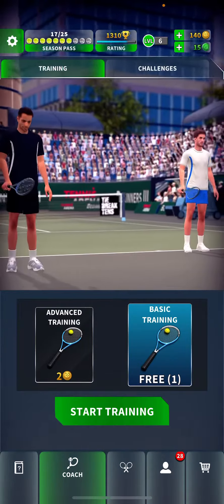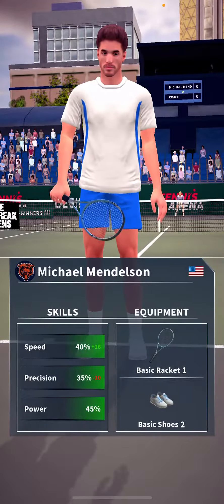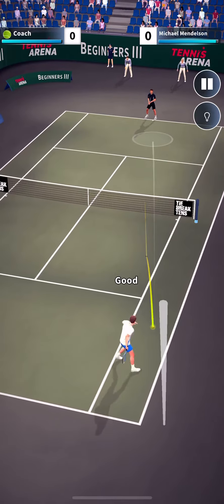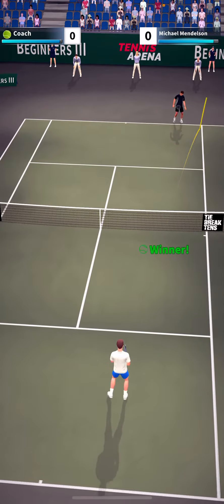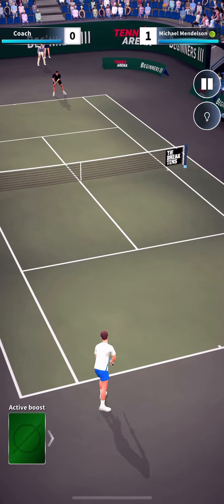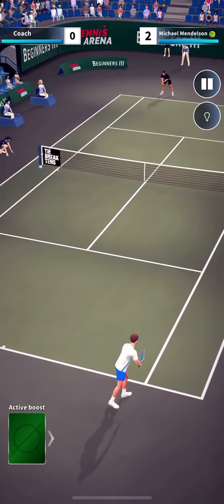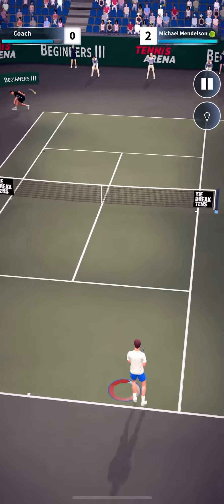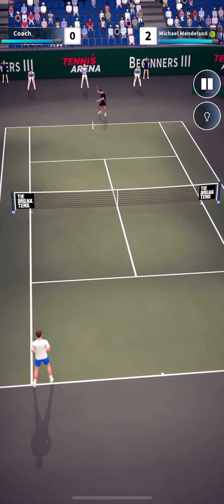How to get an Ace almost every serve in Tennis Arena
This is how to get an Ace almost every serve in Tennis Arena